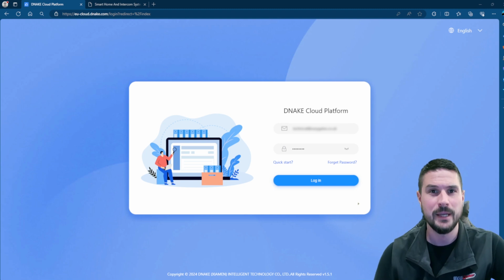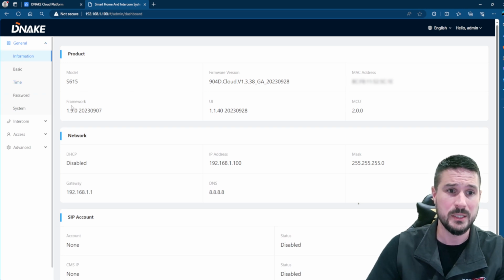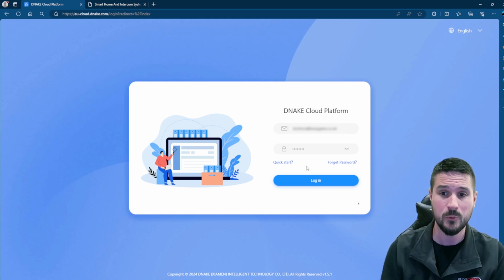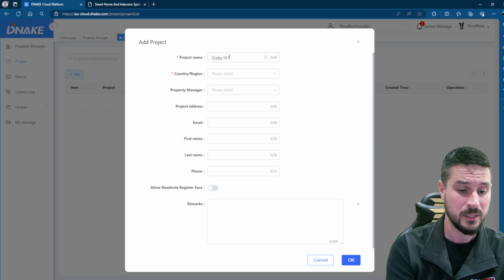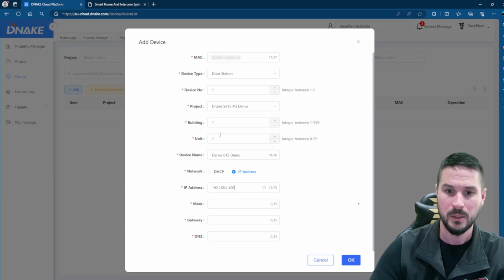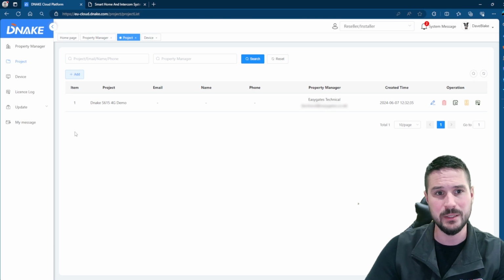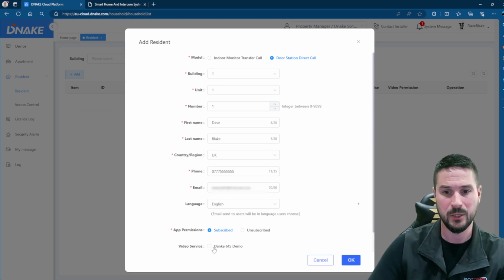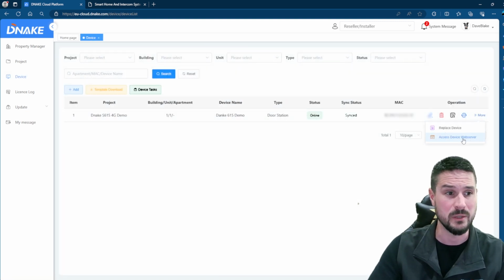Dnake S615-4G IP Door Entry Kit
The Dnake S615-4G IP Door Entry Kit is an advanced IP door entry solution designed for multi-residency buildings, offering cutting-edge technology for seamless communication, robust connectivity, and enhanced access control, ensuring safety and ease of use for residents and visitors alike. Featuring a robust Dnake S615 Facial Recognition Android Door Phone, Teltonika 4G Modem, and durable enclosure, this kit ensures reliable communication and access control. The digital display with a phone book and keypad entry makes it easy for residents to communicate and grant access, while the facial recognition and built-in proximity tag reader add an extra layer of security. With event logging and the Dnake Smart Pro App, managing access has never been more convenient.

This video is subject to copyright owned by EasyGates Ltd. Any reproduction or republication of all or part of this video is expressly prohibited, unless EasyGates Ltd has explicitly granted prior written consent All other rights reserved.

The names, trademarks, service marks and logos of EasyGates Ltd and or the sponsors appearing in this video may not be used in any advertising or publicity, or otherwise to indicate sponsorship or affiliation with any product or service, without prior express written permission from EasyGates Ltd and the video sponsors.

Neither EasyGates Ltd, nor any party involved in creating, producing or delivering information and material via  this video, shall be liable for any direct, incidental, consequential, indirect, or punitive damages arising out  of access to, use of or inability to use this video, or any errors or omissions in the content thereof.